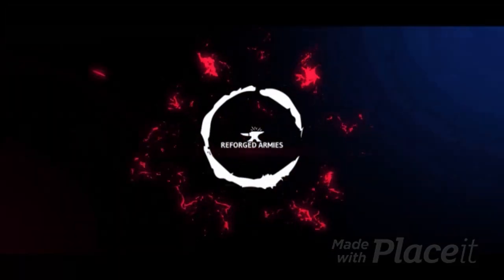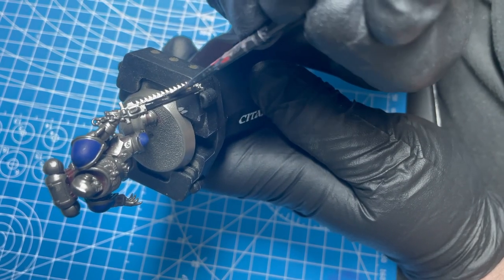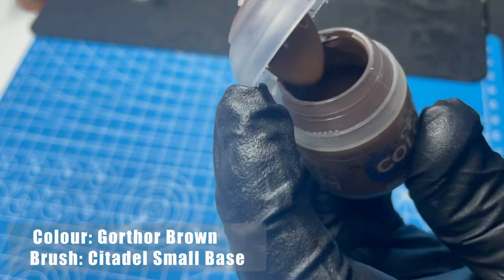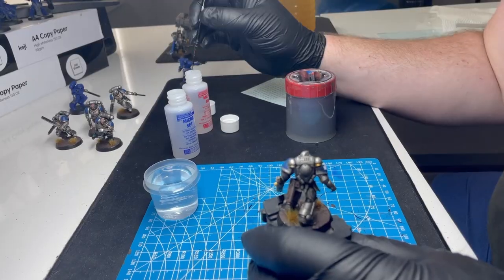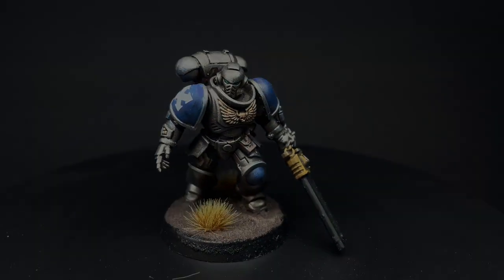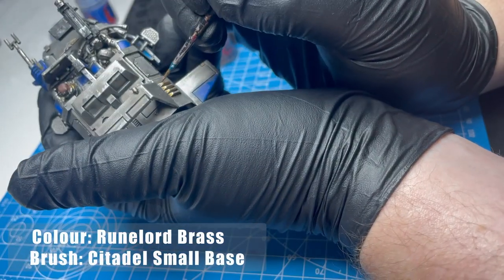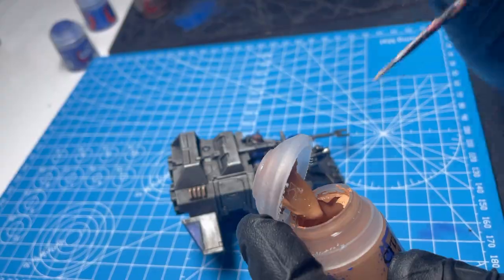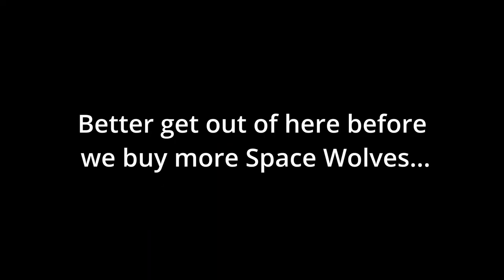Building and Painting a Space Marine Army - Silver Knights Space Marines Part 2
Welcome to Part 2 of our Build and Paint Silver Knights Space Marines Series in a Tale of Painters style, in this video we complete both the Assault Intercessor Squad and the Landspeeder from the previous video. I also talk through some of the techniques I use to paint speedily and effectively. Thank you all so much for tuning in and being so positive. Please leave a comment on anything you wish to know more about!

Citadel Starting paint set
Citadel Medium Base Brush
Citadel Small Layer Brush
Brush Soap
Army Painter Wet Palette
Revell Plastic Glue